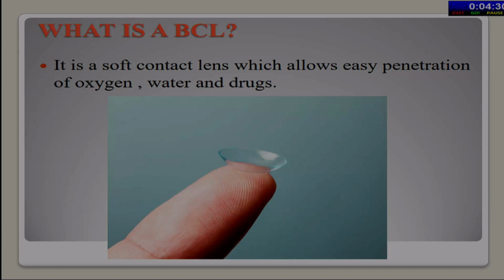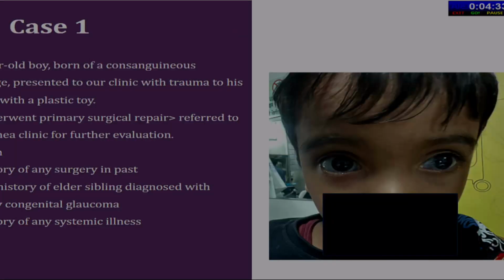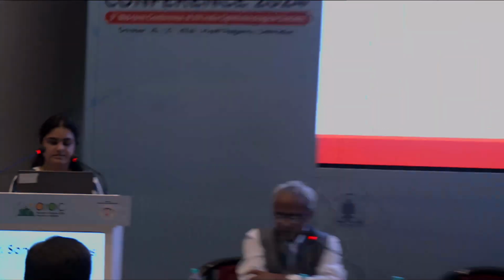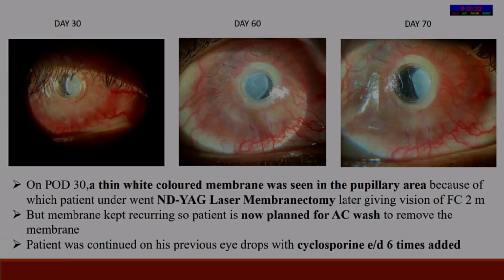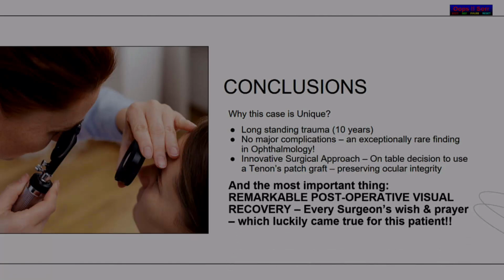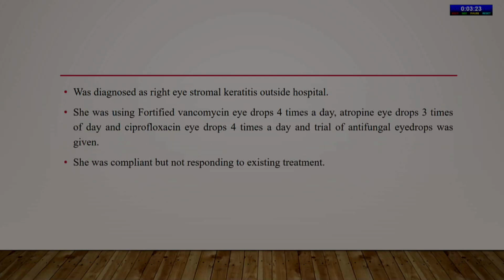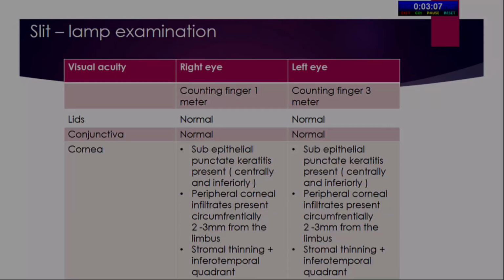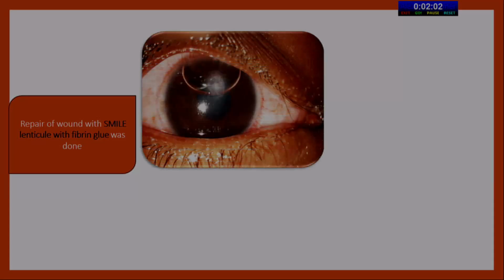AIOCMT3 2024 - GP36 - Just Cases - Cornea